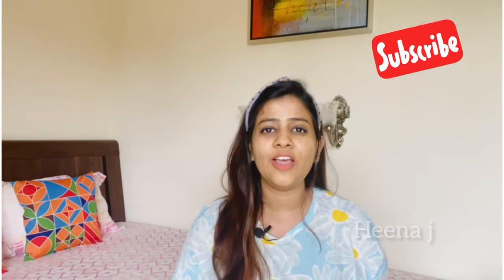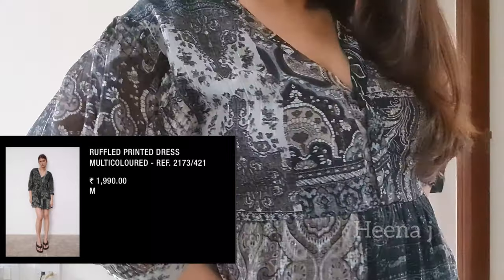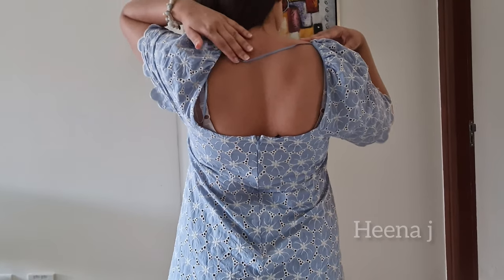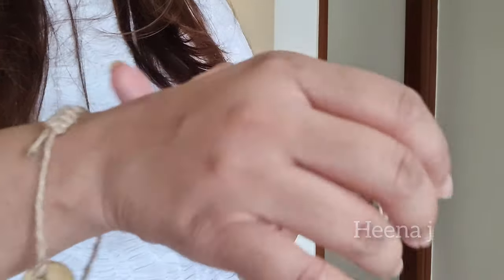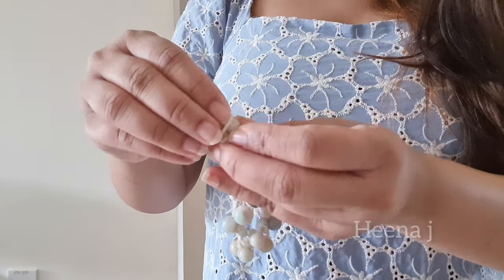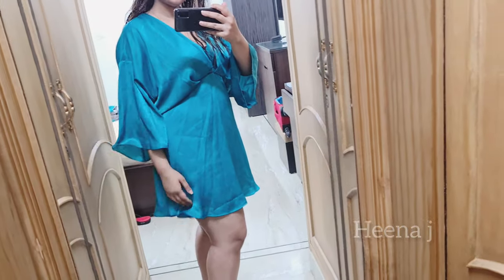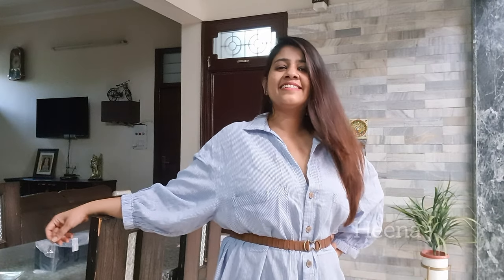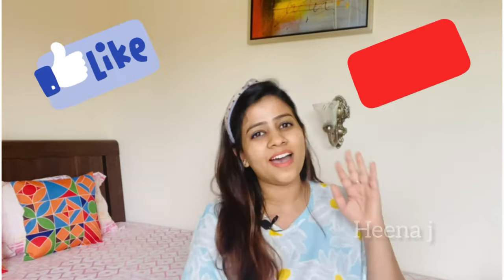Latest Zara haul | Dresses, Shoes, Accessories & more 😍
Hello..

To search the products jus type the name in the search bar. If it is available then it will show up..

1. Printed dress with pleated skirt , multicolored

2. Ruffled printed dress, multicoloured

3. Floral print mini dress black/green

4. Dress with cutwork embroidery, light blue

5. Mini flare trousers, Emrald

6. Bracelet pack - limited edition, Yellow

7. Glass collection ring

8. Round stone bracelet, Mint

9. Flat sandal with diamante, multicolored

10. Satin playsuit with full sleeves, Turquoise

11. Short printed dress, White / Navy

12. Large striped blouse, Blue/ white

13. Jute platform sandals, Brown

14. Bracelet pack - limited edition, pink

Hope you'll find this video useful..